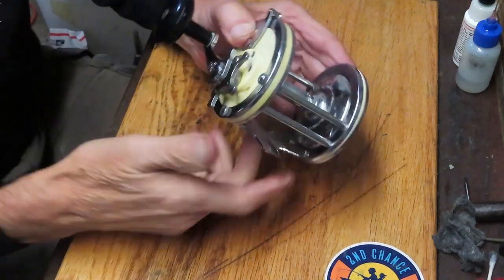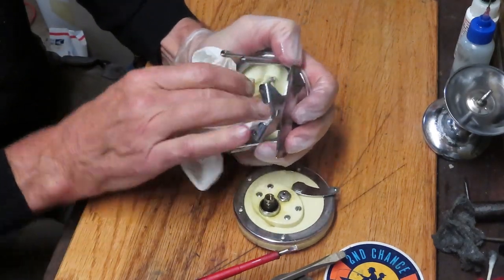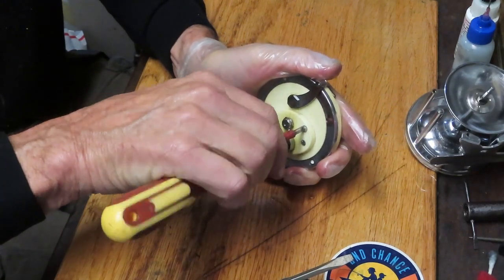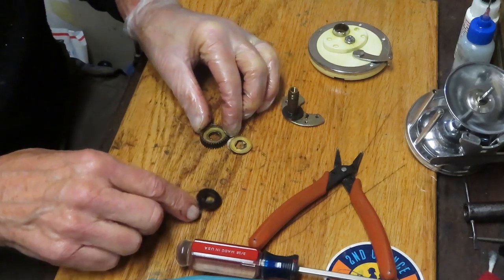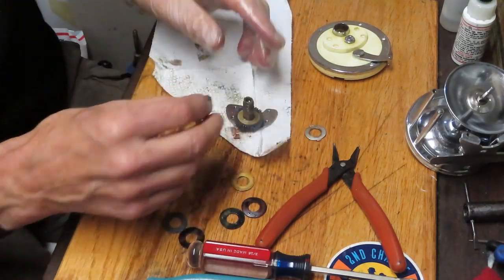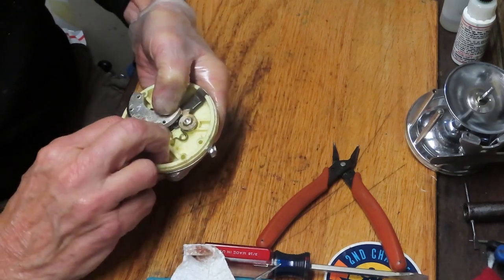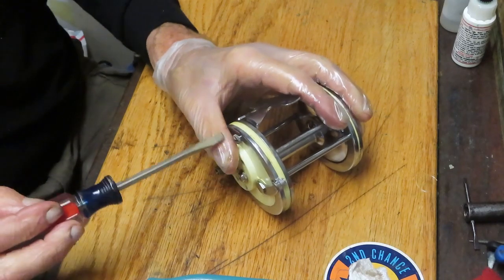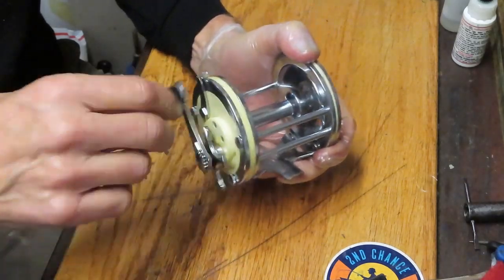Garcia Mitchell 624 conventional saltwater fishing reel how to service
This vide shows how to take apart and service this classic saltwater fishing reel using a step by step process to show you how to do it yourself.